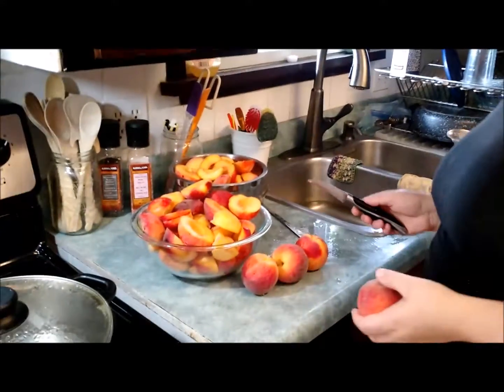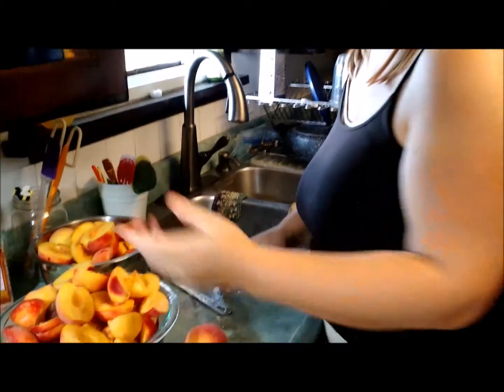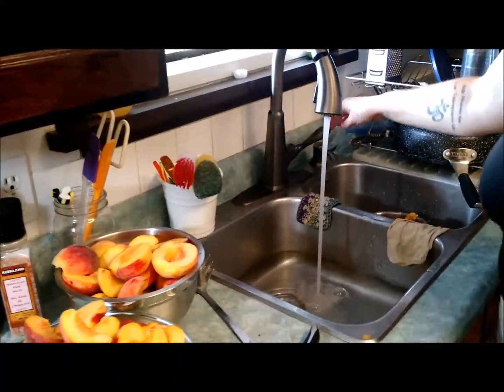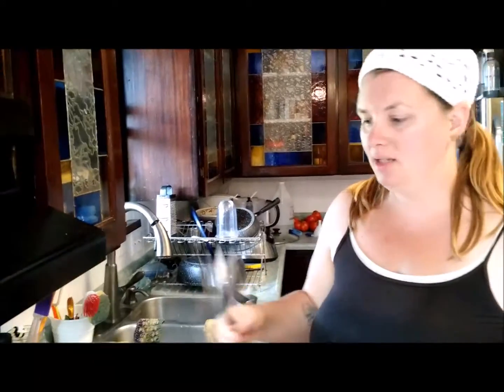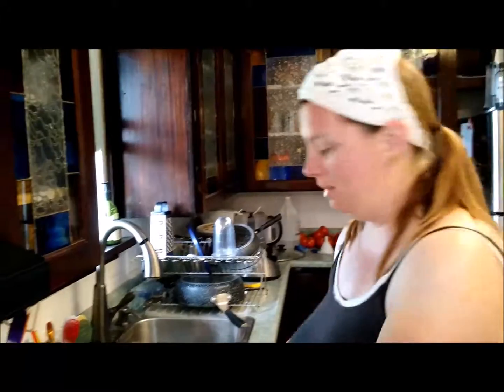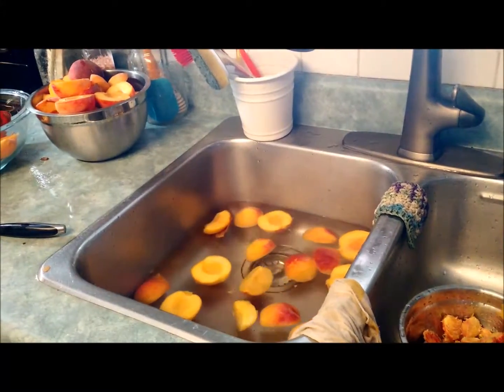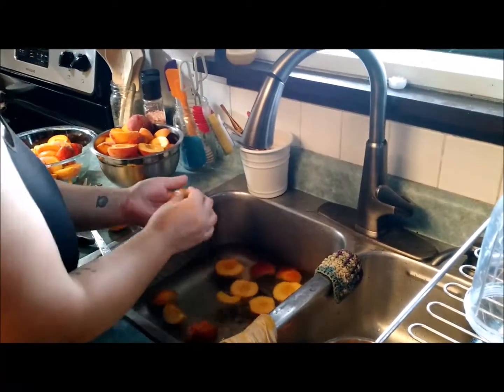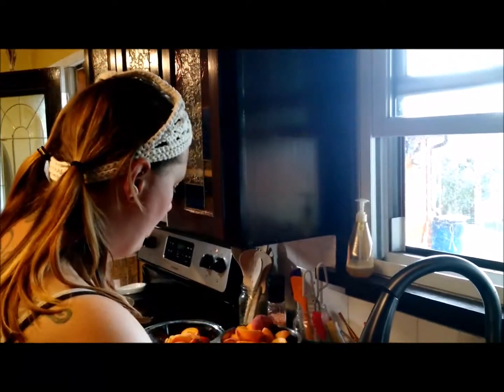Peach Blanching Tip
Most folks blanch their peaches whole, remove the skin and then cut and remove the pit. I don't know about you but that always resulted in a big slimy mess for me! Check out the video for a time saving tip for peach canning.

Weavers of Plant Wisdom is a monthly membership platform where we immerse ourselves in into the world of plants. Cultivating a deeper connection creating a more balanced, fulfilling, and self-sufficient lifestyle nurturing all aspects of your being ~ spiritual, emotional, mental, and physical.

FREEBIES!!

SUPPORT CORRENE’S WORK

MUSICAL CREDIT
Music Introduction: